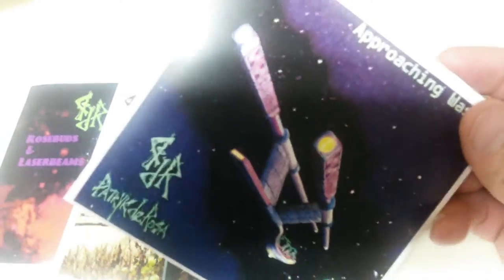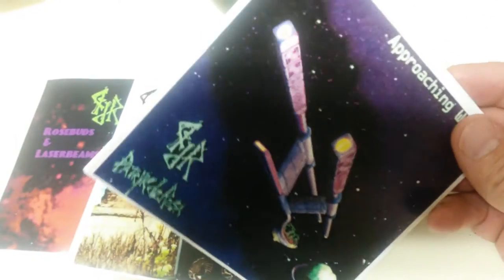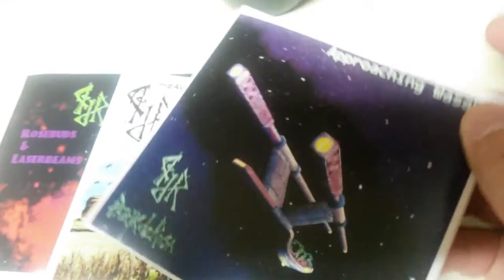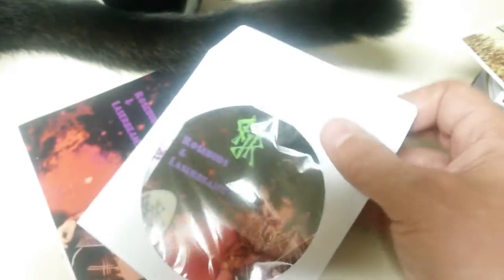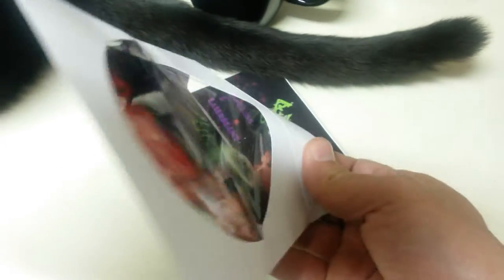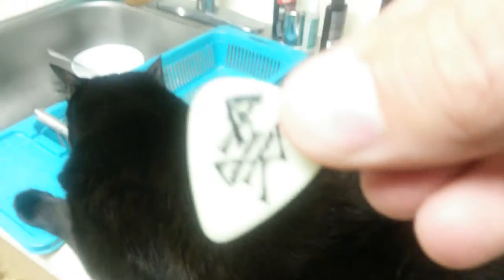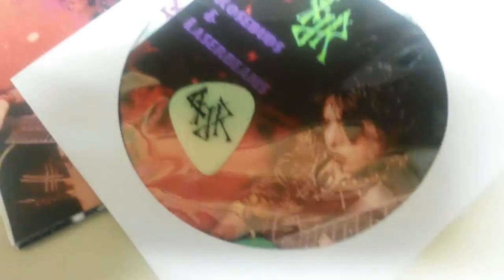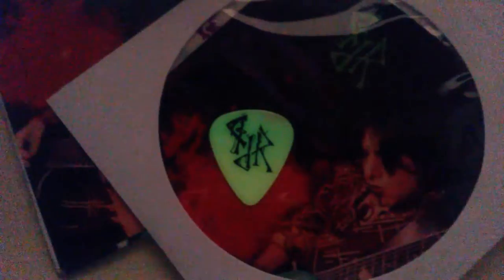my new guitar pick glows in the dark!